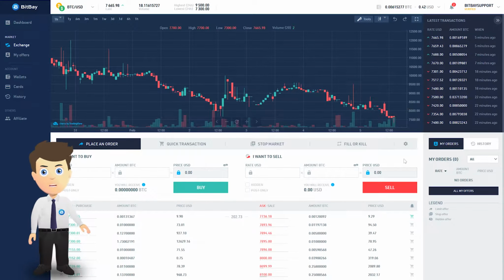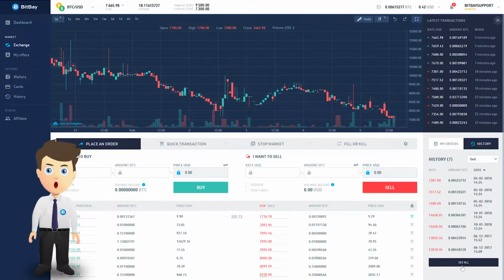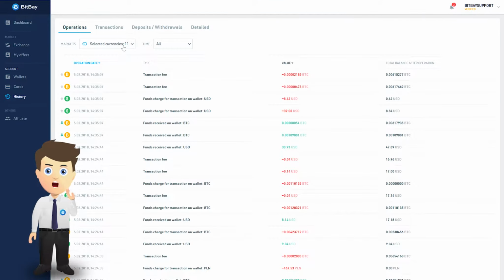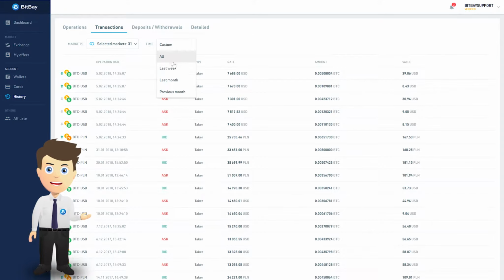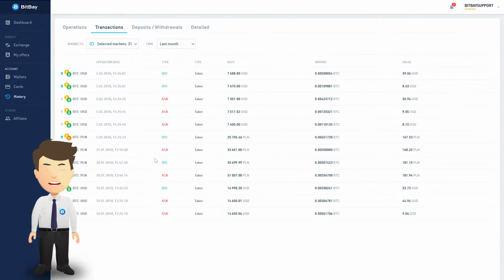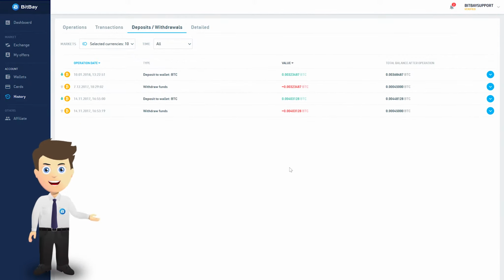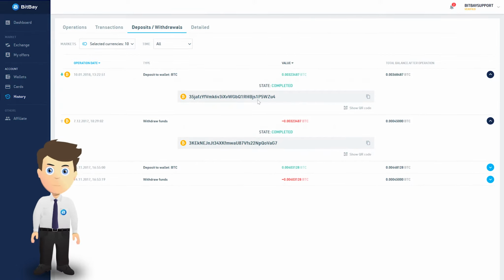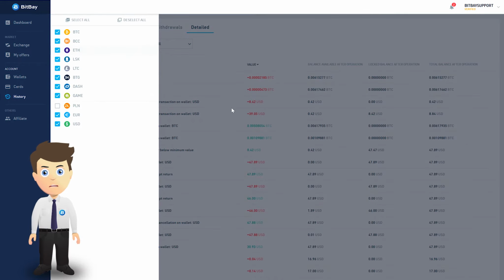How to check history transaction? - transactions on the BitBay exchange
I guess you are curious how to check history transaction? Remember that you have an ability to download history transaction from the BitBay exchange also.

If you are beginner user, we invite you to read articles for beginners, which can help you to use our website without any problems

For more guides, we invite you to check our Help Center